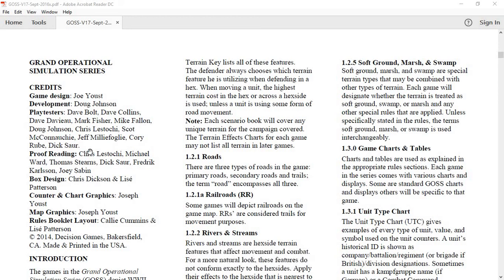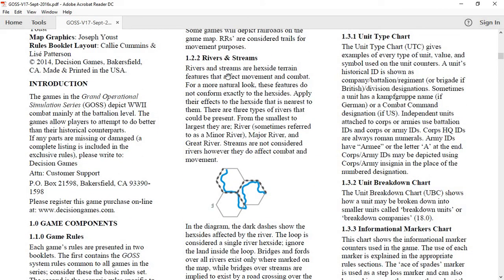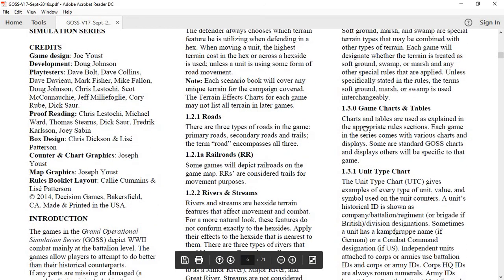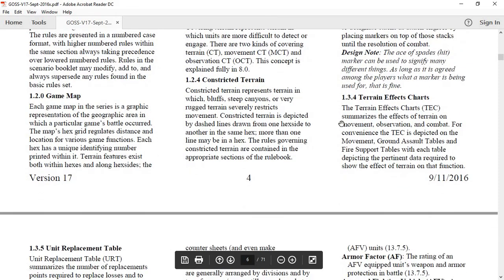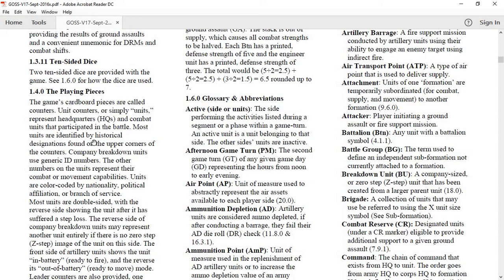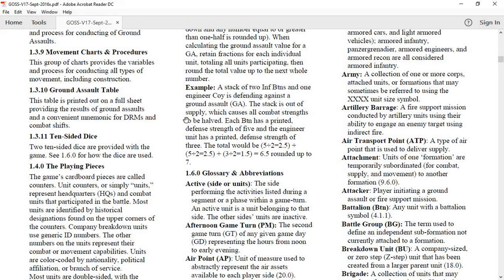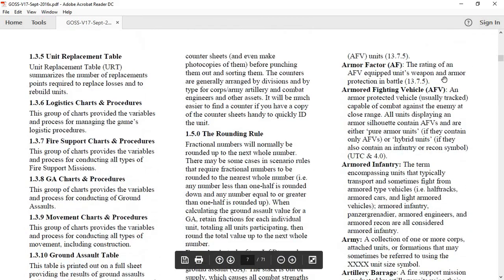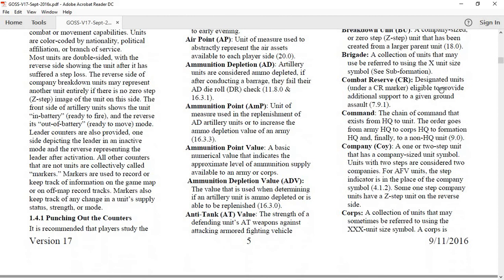Off The Shelf: Grand Operational Simulation Series - 1